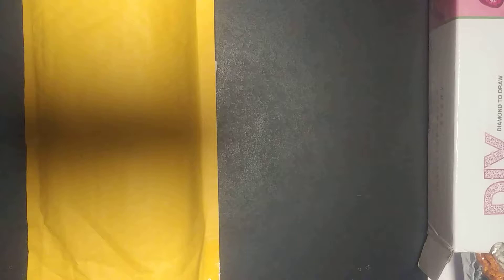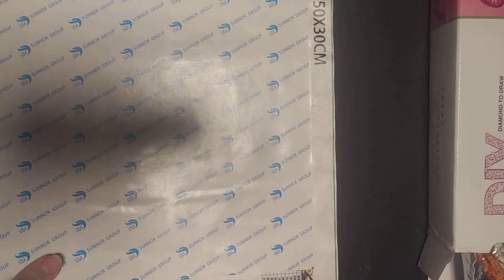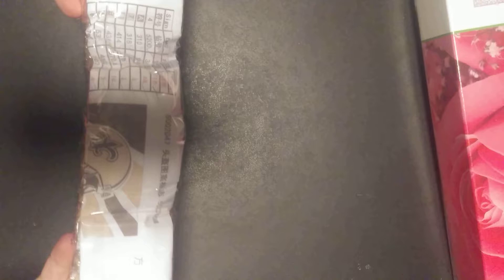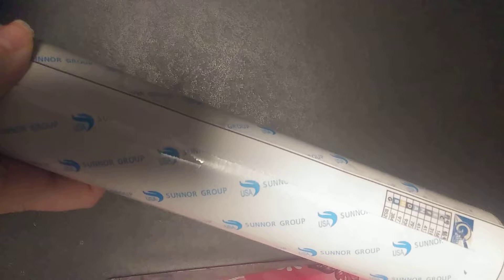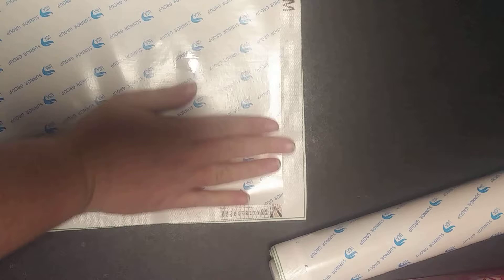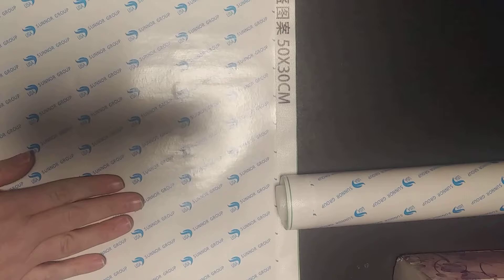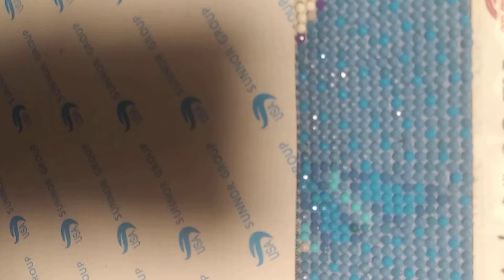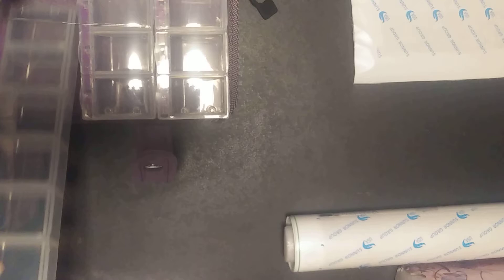HUGE diamond painting haul - 7 colorwhisper store football helmets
Unboxing my first set of 7 helmets